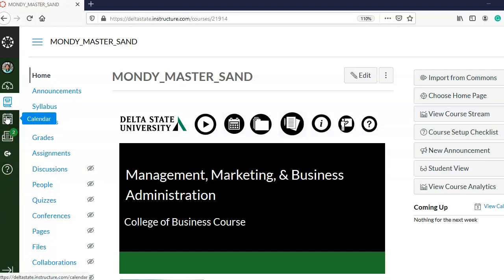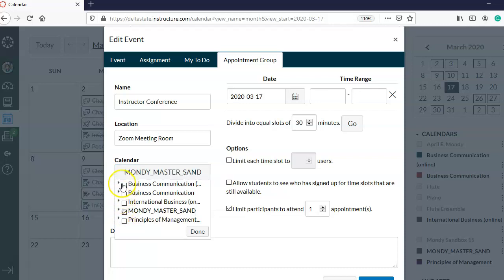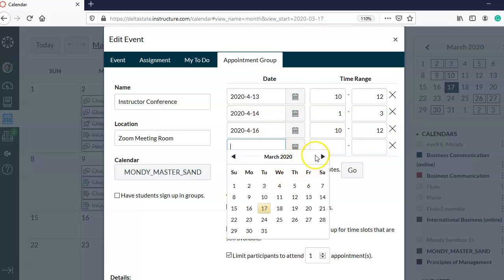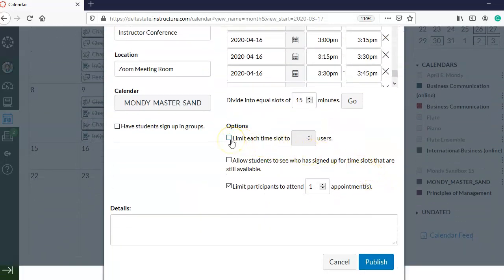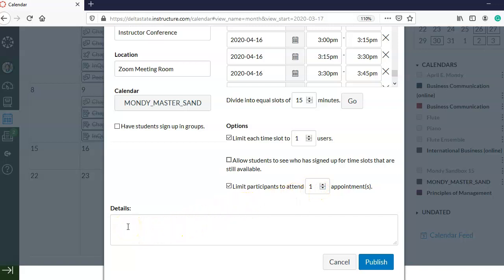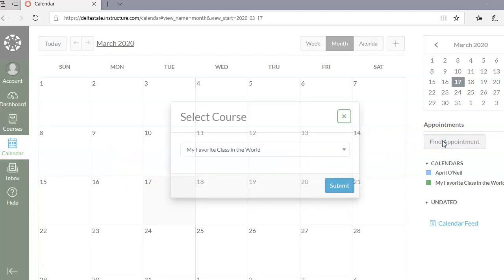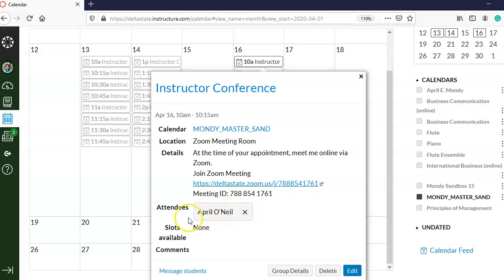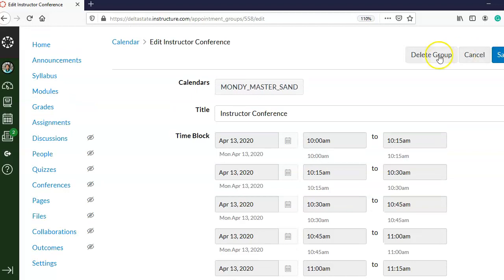Using Canvas Calendar to Schedule Appointments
In this video, April Mondy of Delta State University goes over how to set up the calendar in Canvas so students can schedule appointments with the instructor.